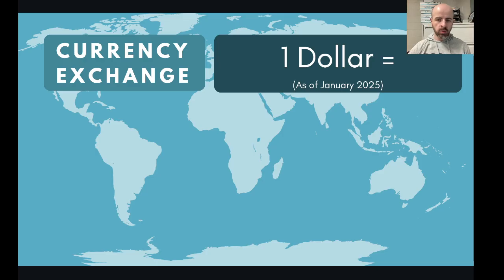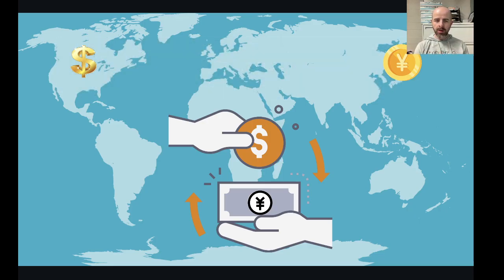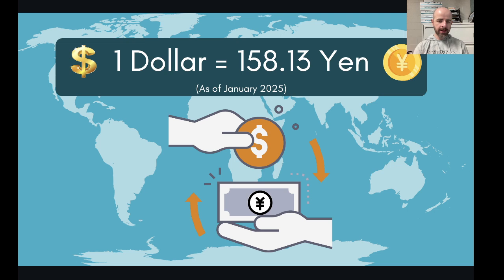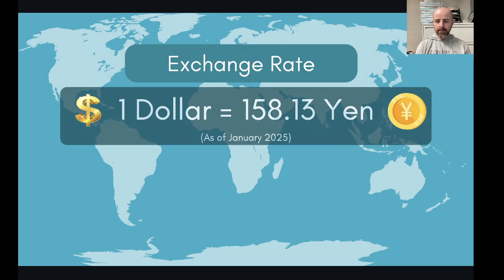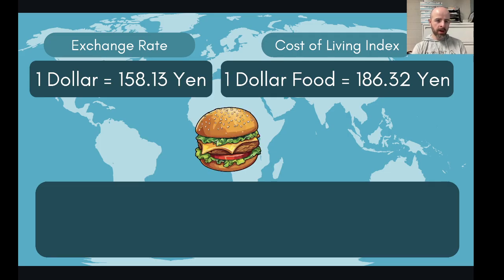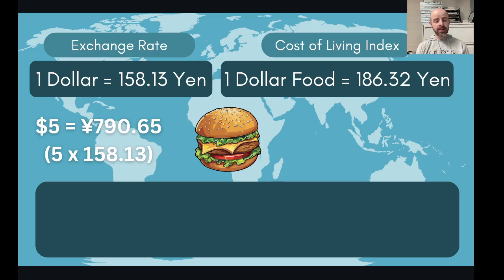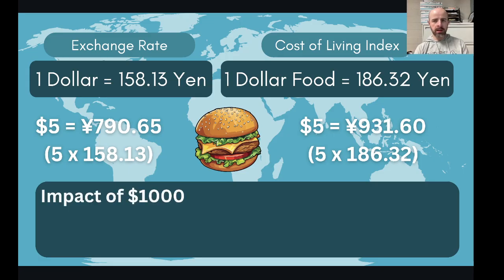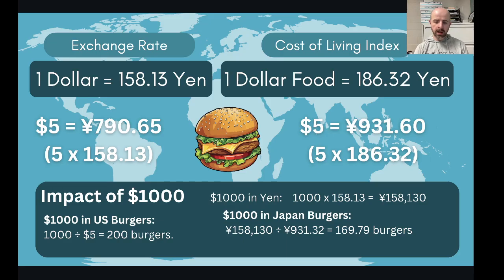Exchange Rate and Cost of Living Index